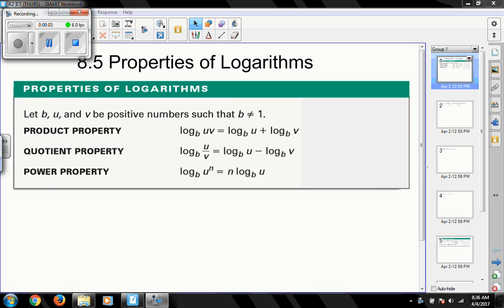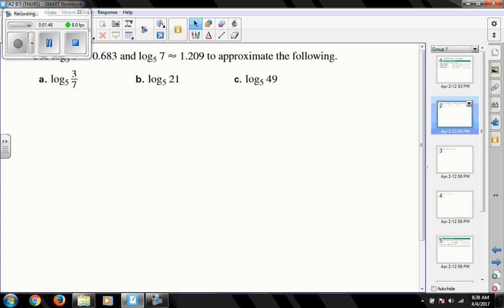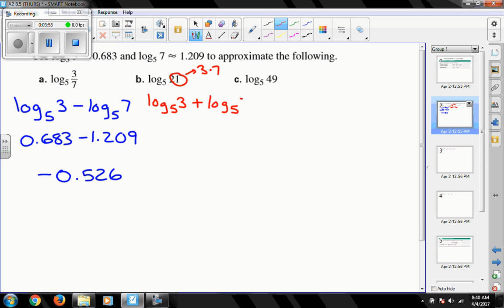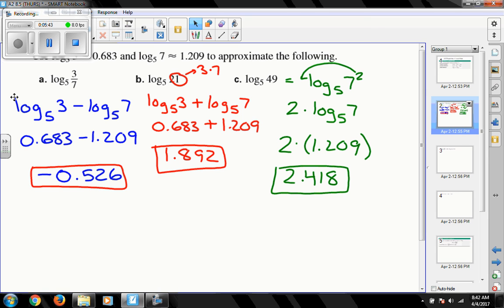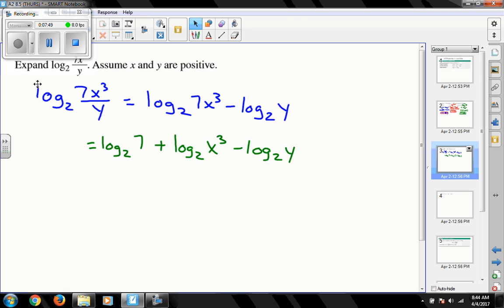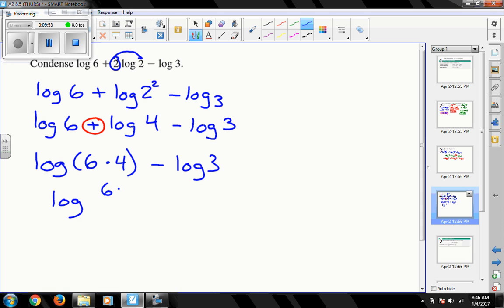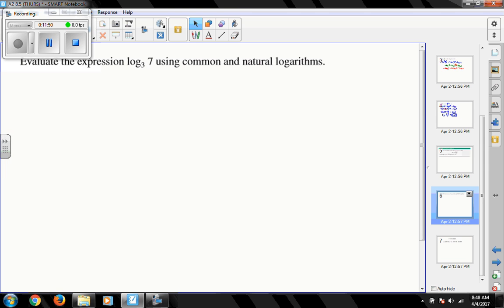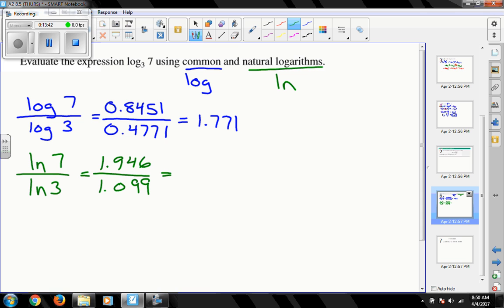Algebra 2 8.5 Thursday 4-6